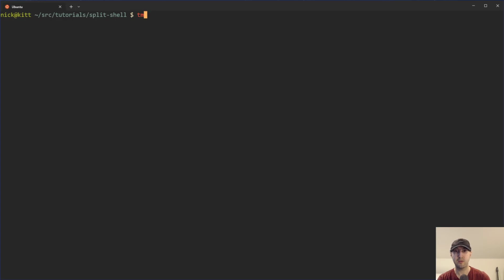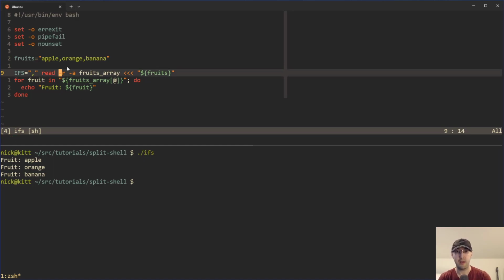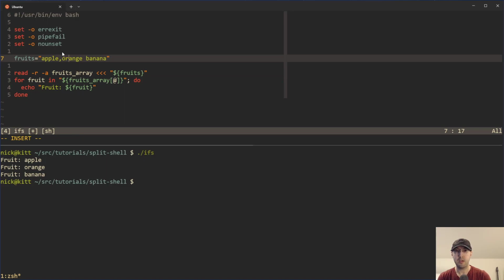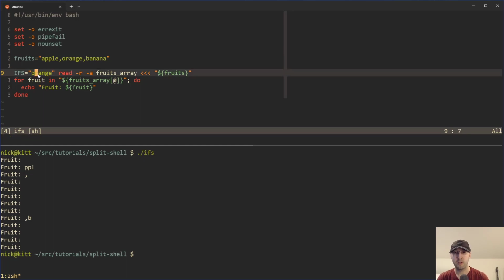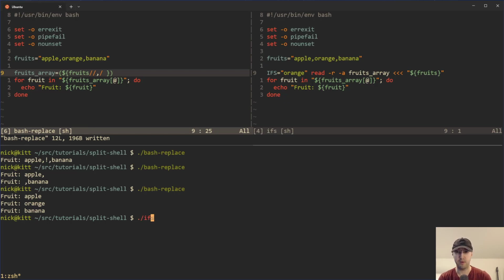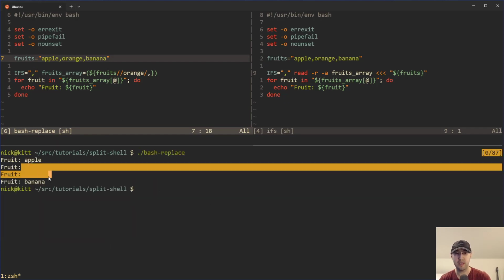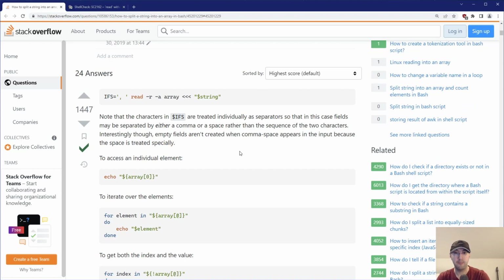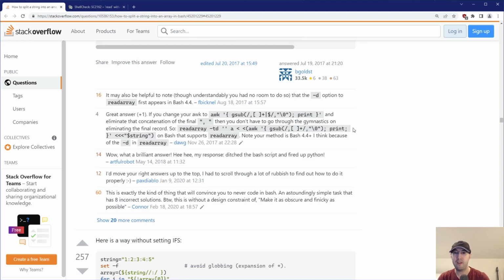Splitting Strings by a Delimiter with IFS or Bash's String Replace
We'll handle splitting on 1 character and multiple characters.

TIMESTAMPS
0:00 -- Intro
0:55 -- The use case of splitting a string by 1 character
1:44 -- Using read and IFS to split a string into an array
2:51 -- If you don't define IFS it'll use white space characters by default
4:27 -- Can you name a fruit with 2 words?
4:47 -- Splitting on multiple characters with IFS could be unexpected
5:48 -- Using Bash's parameter expansion and replacing strings
7:14 -- This method works with 1 character too
8:00 -- We're still using IFS with the Bash string replace method
9:21 -- Both methods work well most of the time but have footguns
9:44 -- Splitting in Bash is hard